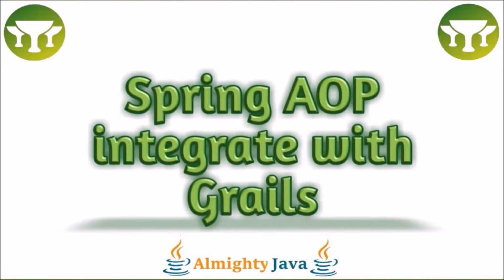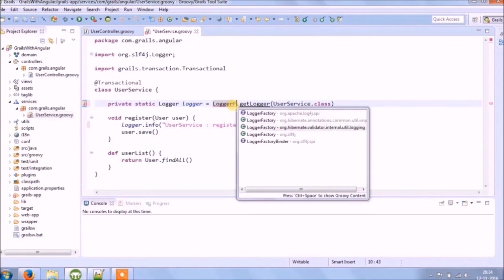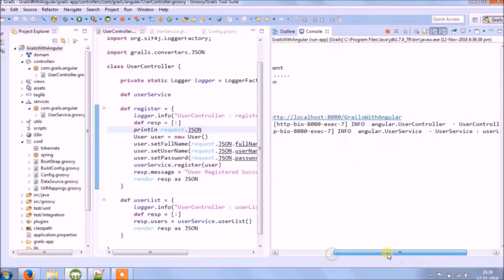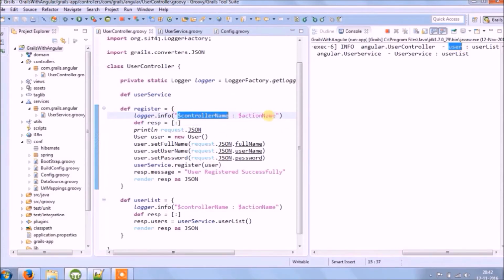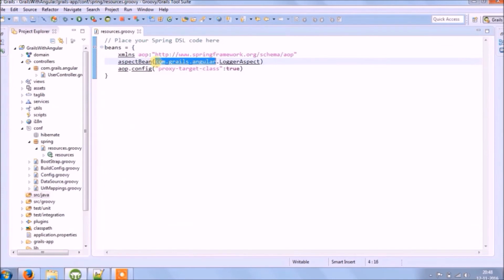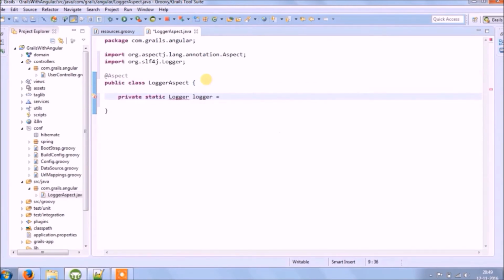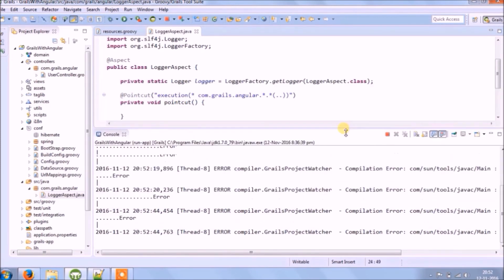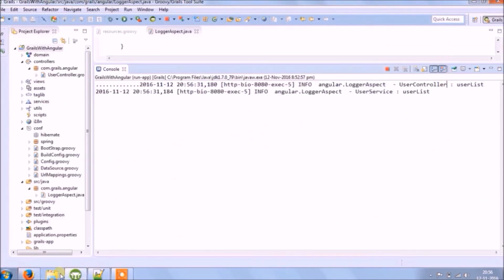6 - How to integrate Spring AOP with Grails? | Groovy & Grails